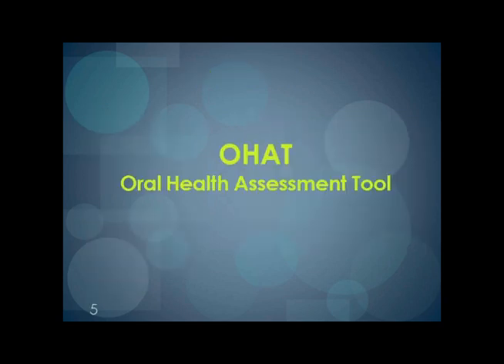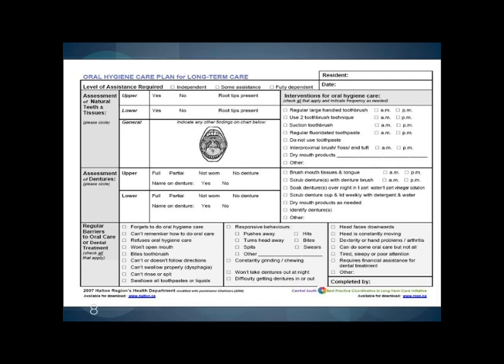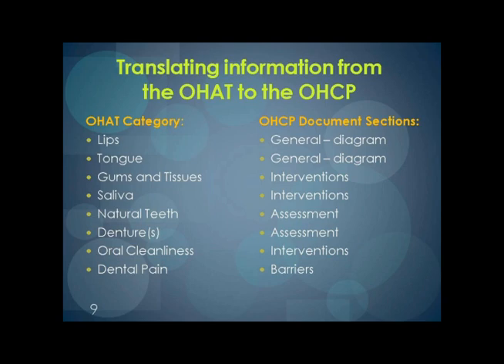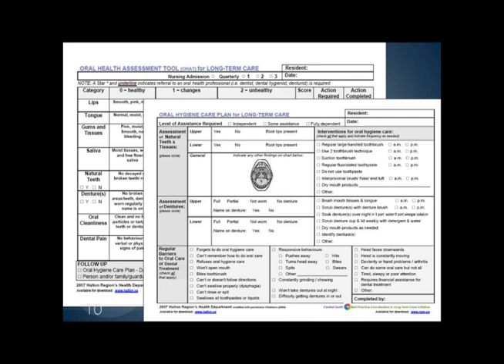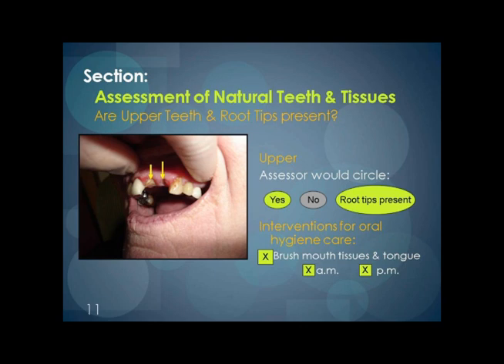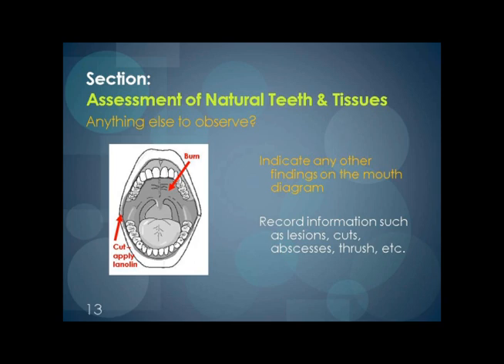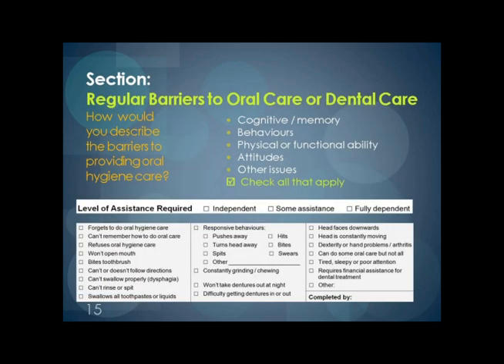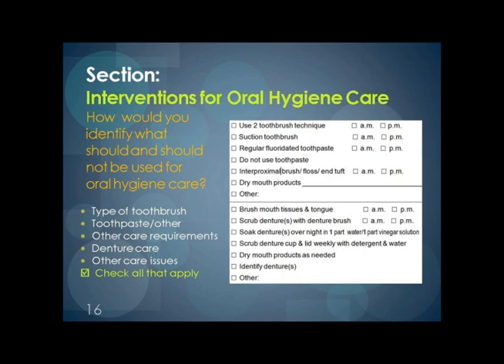Series 7 Oral Hygiene Care Plan July 2012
This is the NEW, re-formatted July 2012 version - slideshow with audio - of the Oral Hygiene Care Plan from the SHRTN Oral Health Community of Practice.